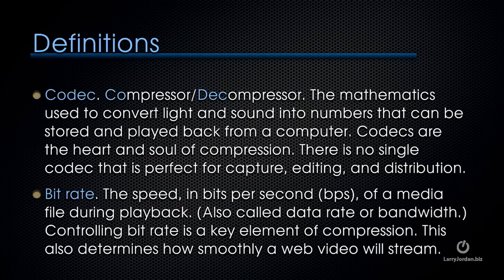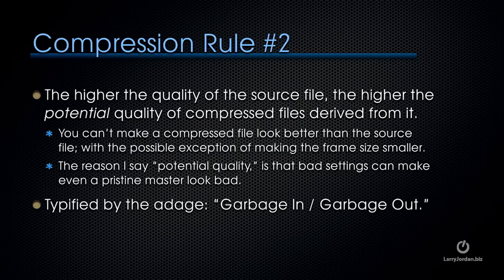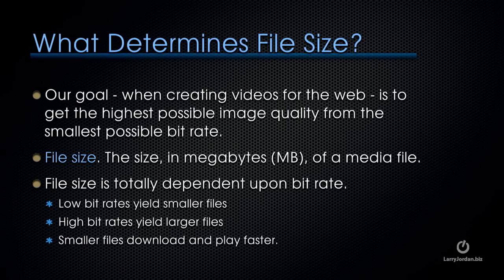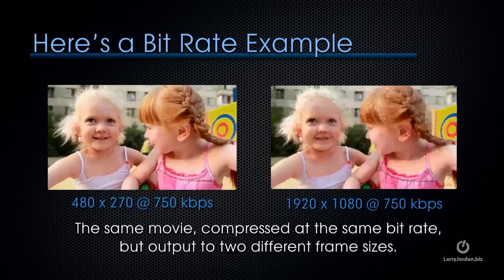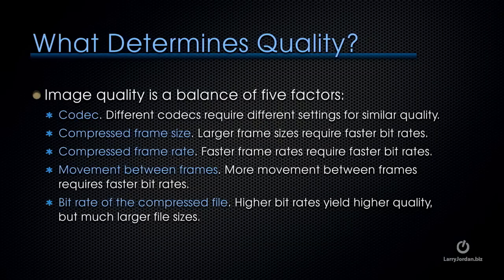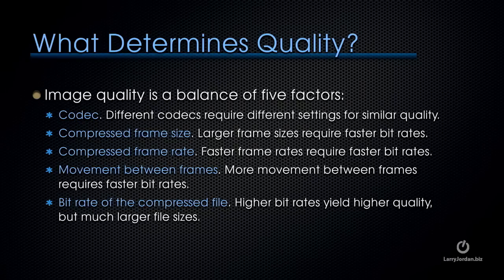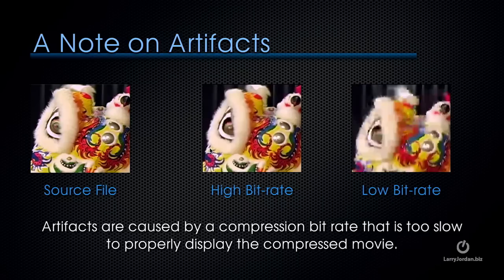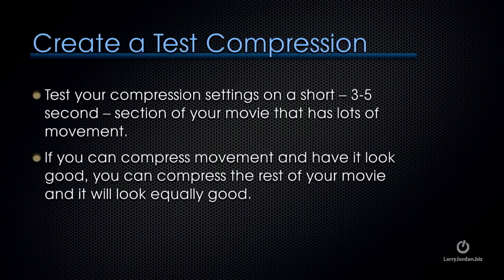A Quick Background In Video Compression (Apple Compressor)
- Video compression does not need to be a “dark art.” If you are spending hours trying to get your compressed videos to look “right,” these excerpts from our "Better Video Compression with Apple Compressor" webinar can help you improve the quality, speed, and flexibility of your compression projects.

This video segment gives us an overview of a few things that will help you better understand video compression, starting out with some definitions of key terms, a couple of the golden rules of compression, as well as the considerations that you'll need to keep in mind. Take a look!